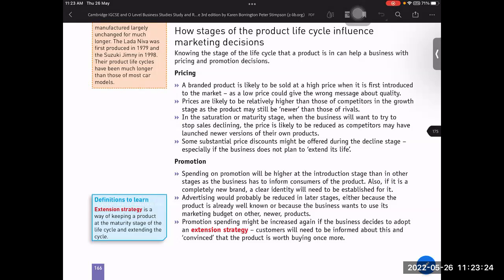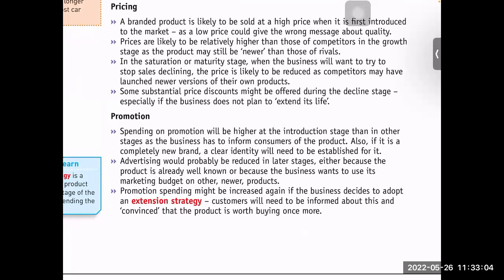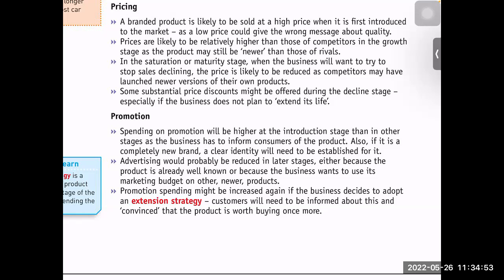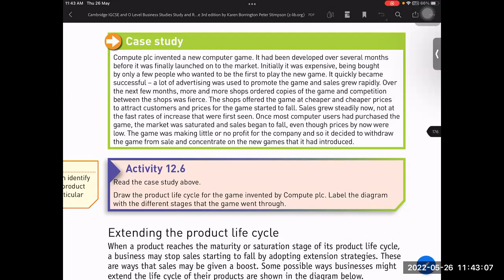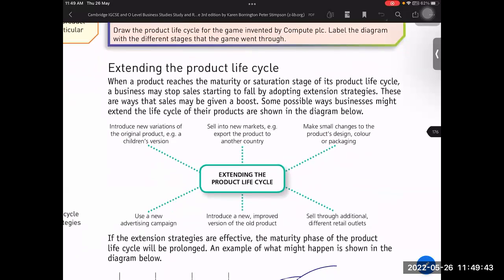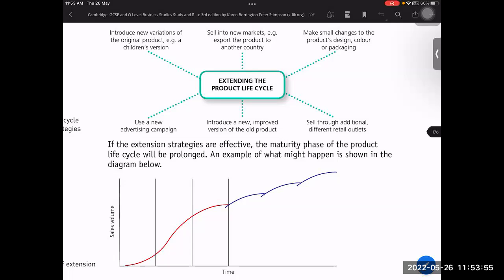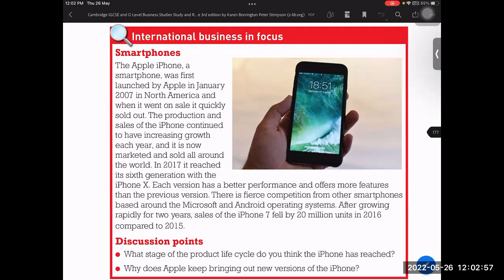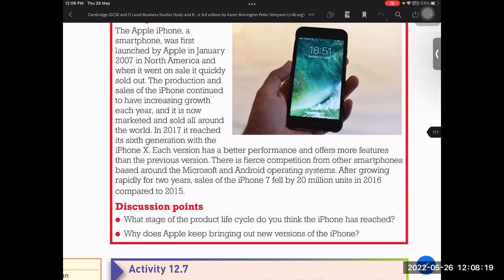Business Sayar Phyo Class B+B2 26 May 2022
Business   Sayar Phyo
Class B + B2
26 May 2022
iGCSE O Level - Online Class "B" + "B2"
2023 May/June Exam Series